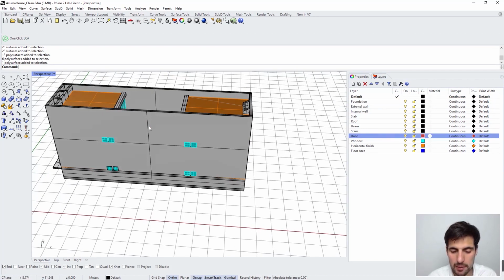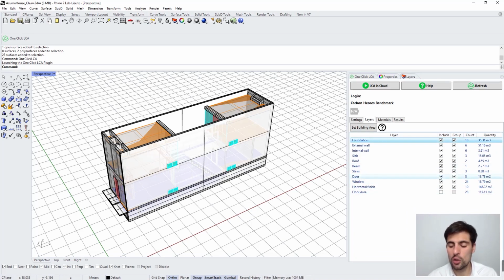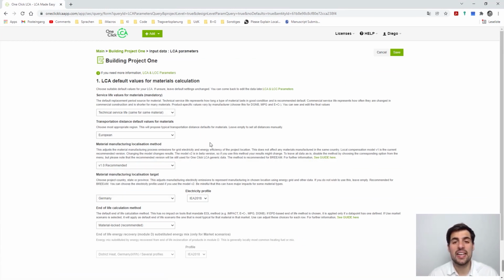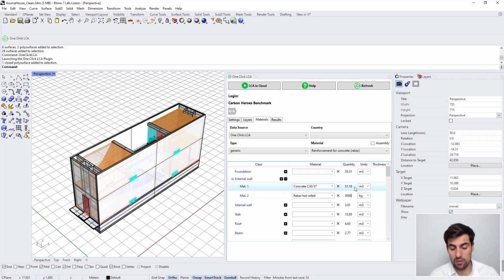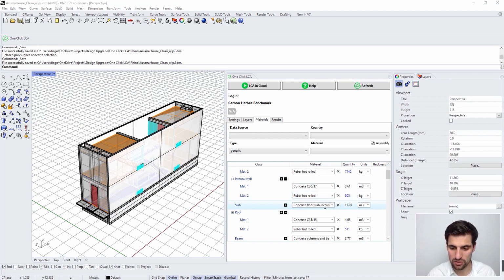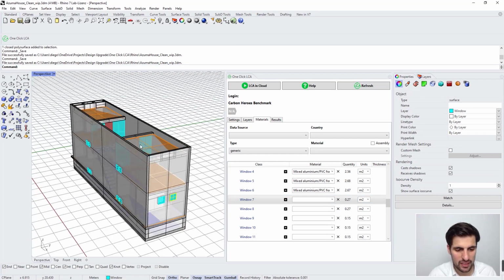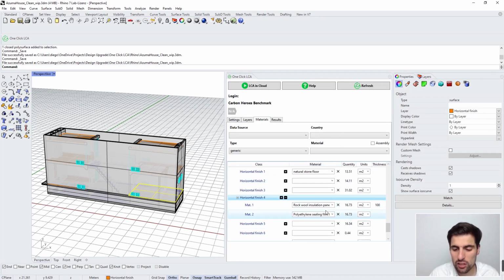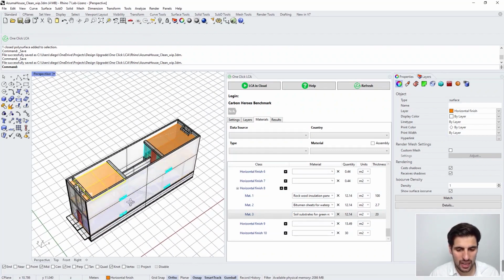Rhino integration of One Click LCA 3/9 - Mapping materials to the 3D model